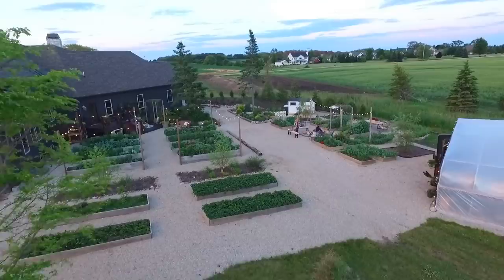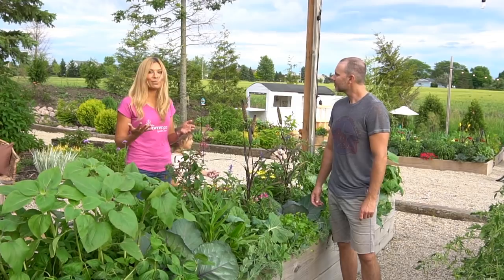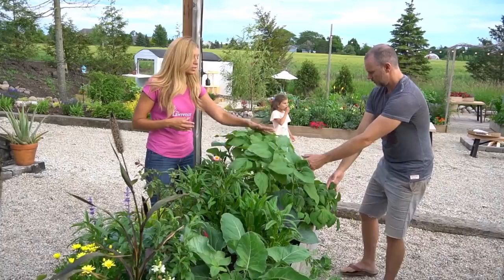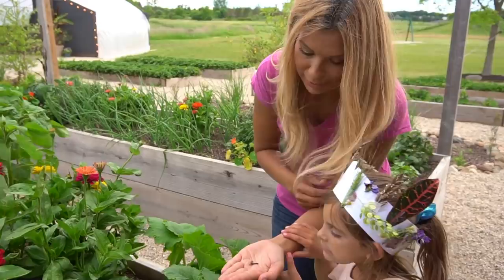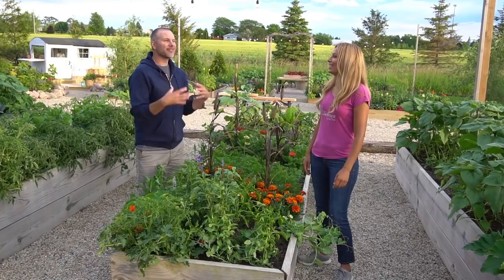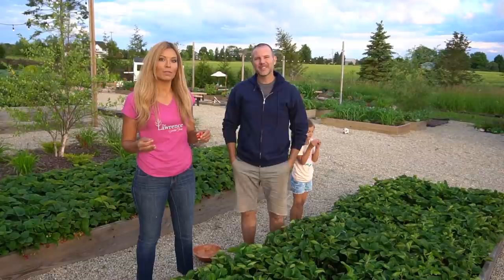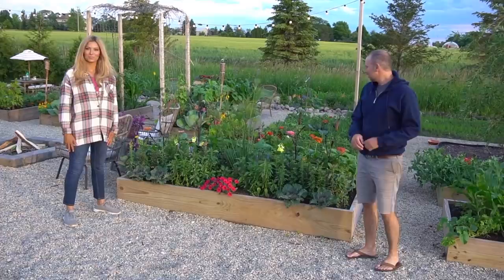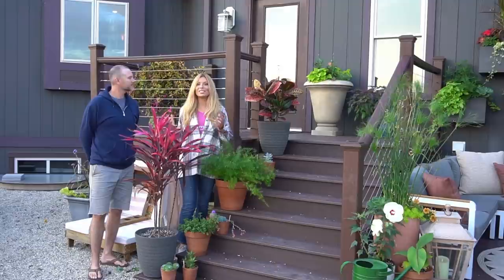The Garden Tour | Garden Tips, Layout, Ideas & Favorites | Detailed Tour of Our Edible Raised Beds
The Garden Tour is finally here you guys! We share Garden Tips, Layout, Ideas & Favorites in this Detailed Tour of Our Edible Raised Beds.
Love,
The Lawrence Family
Filmed By: Jeffrey Lazewski, Gravidee Photography
Follow Our Gardens Daily on Instagram!